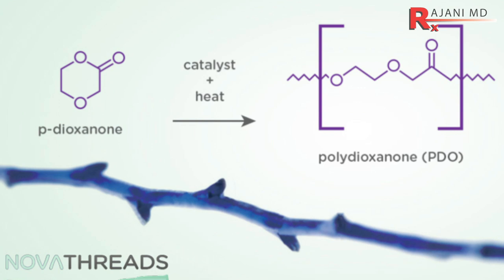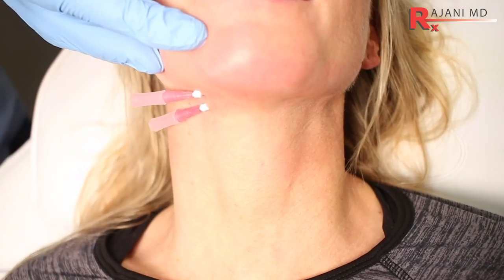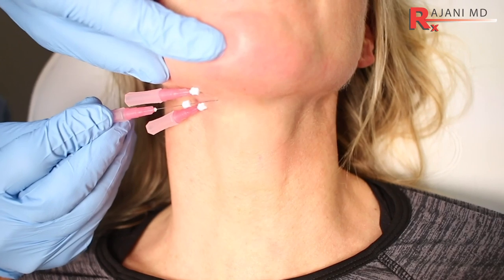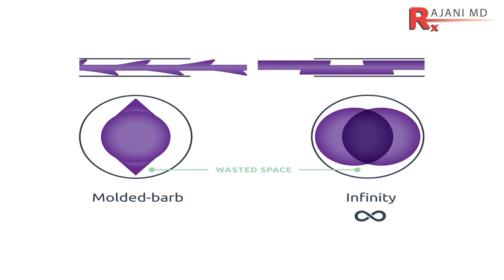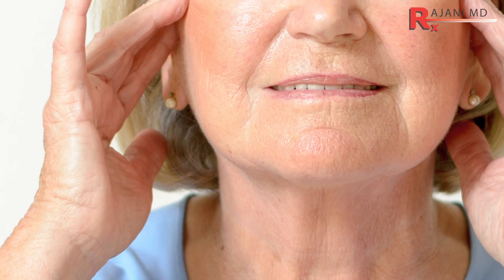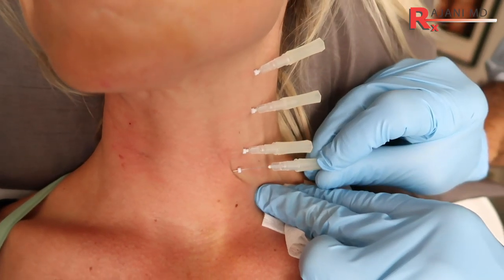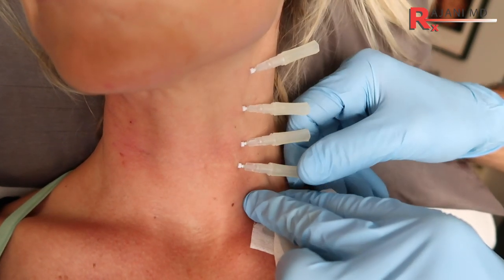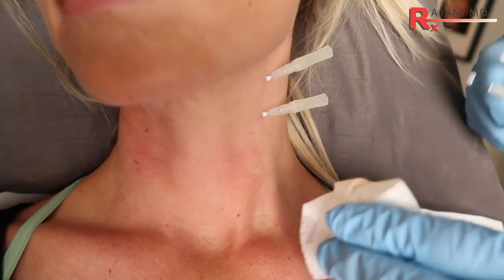PDO ThreadLift -How many Threads do I Need-PDO and PLLA Facial Thread Lift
Dr Rajani reviews PDO threads and the Thread Lift. People always ask about the number of threads to be placed and how many they need. Determining the vectors of the threads or exact placement can be challenging also.
Both PDO and PLLA threads are commonly available. NovaThreads has a new molded thread available now that complements the traditional barbed thread.

Fillers and neuromodulators like botox are also important in creating beauty and youth.
We do not want to fill an area where facial fat is already present in an aging fashion. Prevention is paramount. Just filling is not the answer and can look unnatural. PDO threads and plasmasculpt is often added as aging progresses.
A before and after picture is displayed at the end of the video for your viewing pleasure.